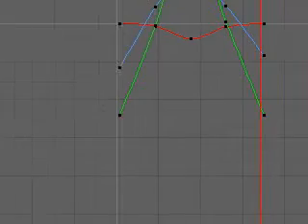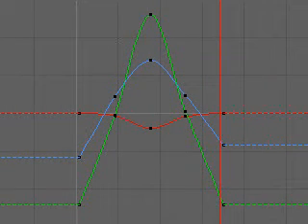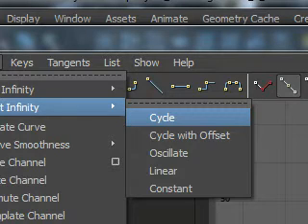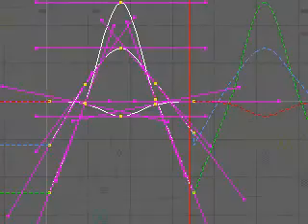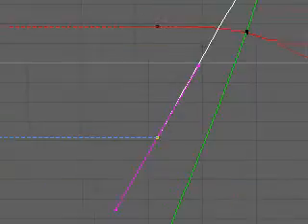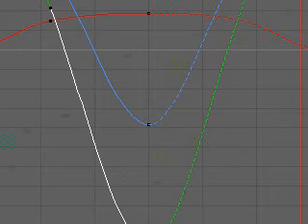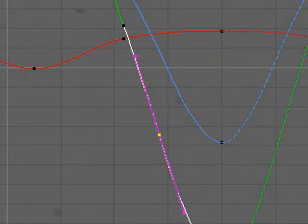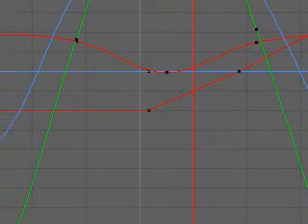Maya Cycle Tech Tips and Keying Tid-Bits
a tutorial for some technical tips when cycling in Maya